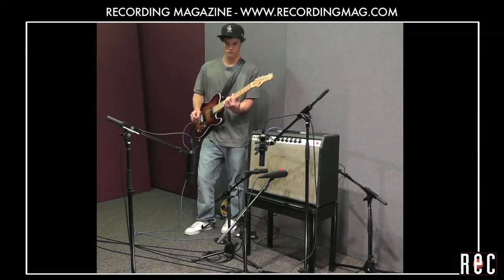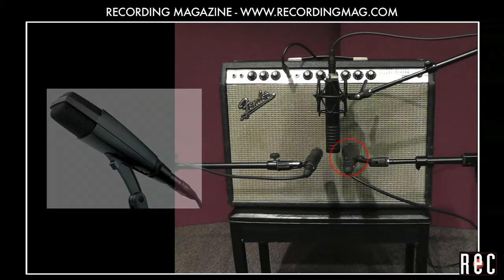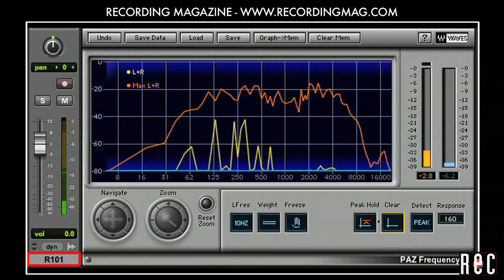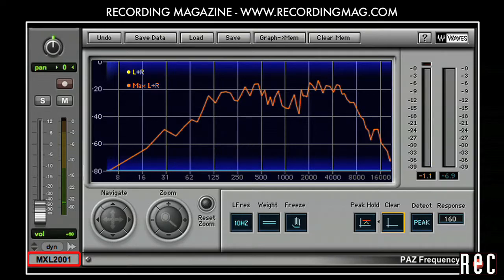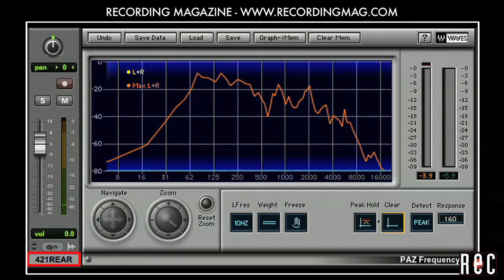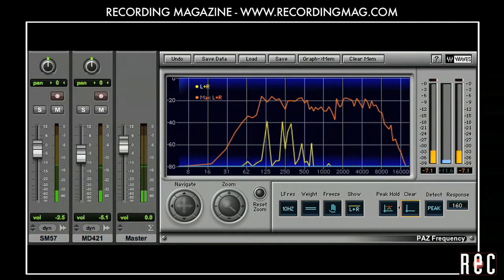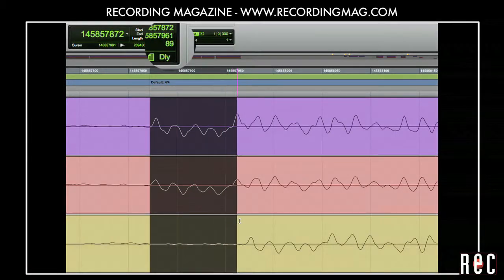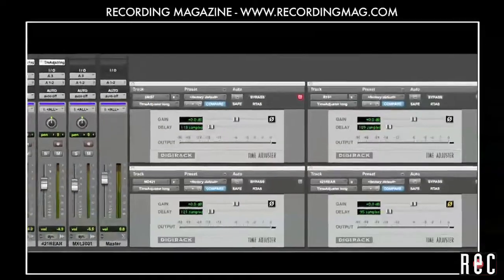Recording Electric Guitar: Part 2